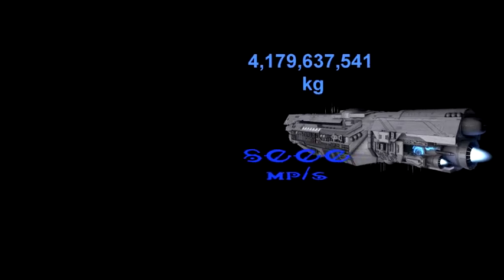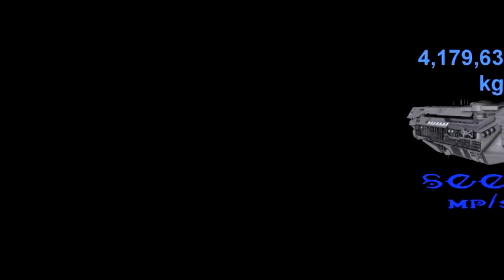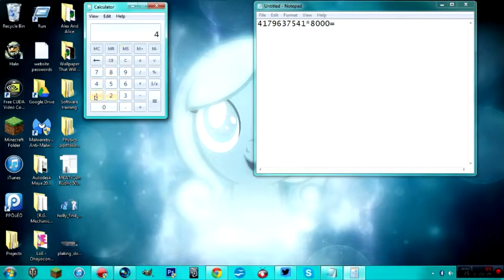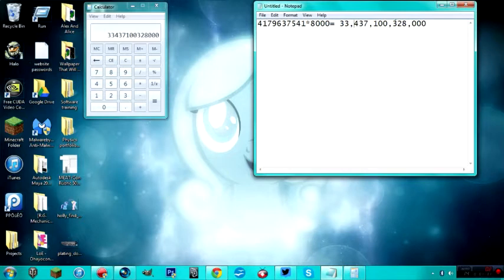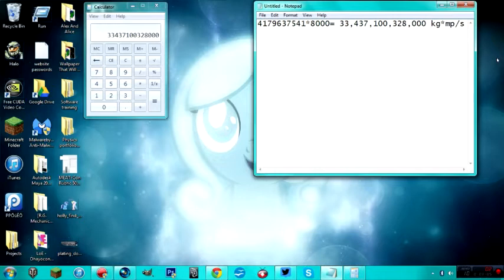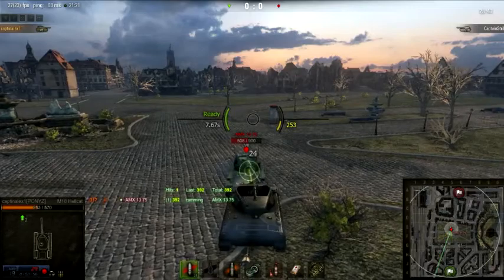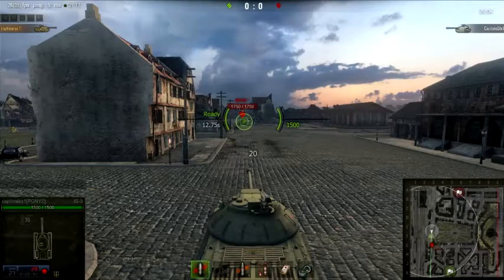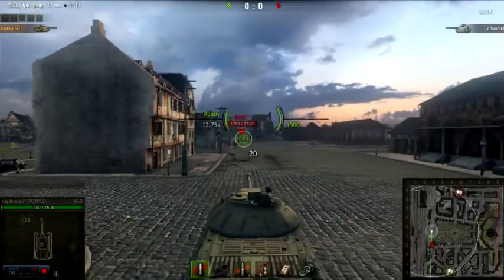Momentum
In this video I talk about Momentum and some of its properties.

Likes and Favs are always appreciated.